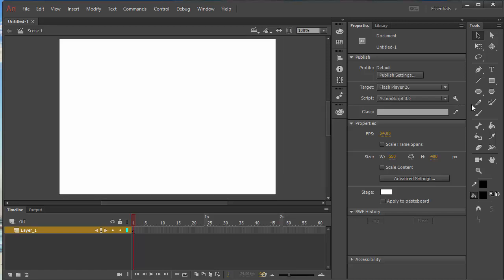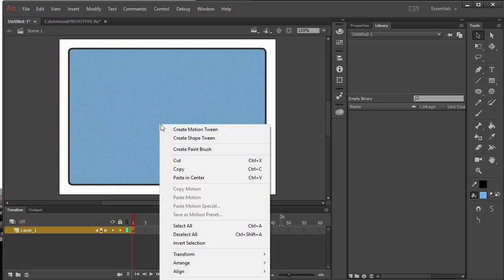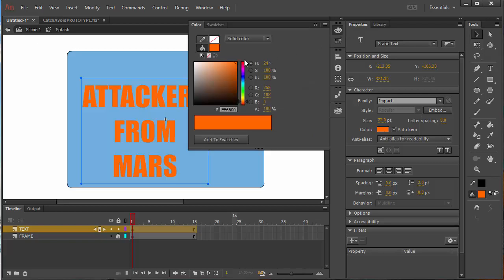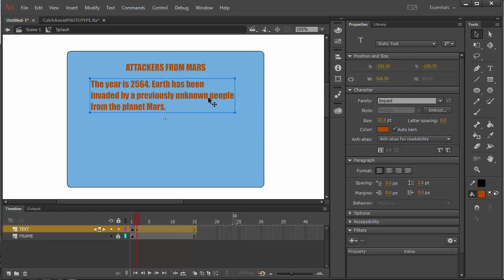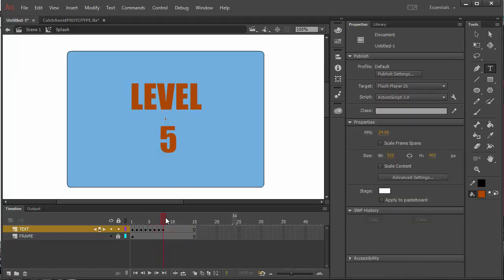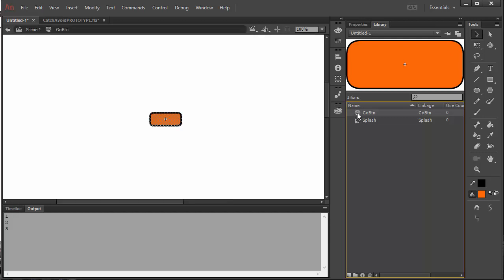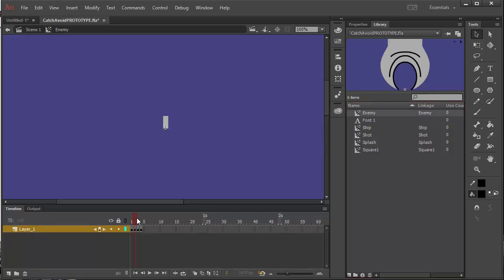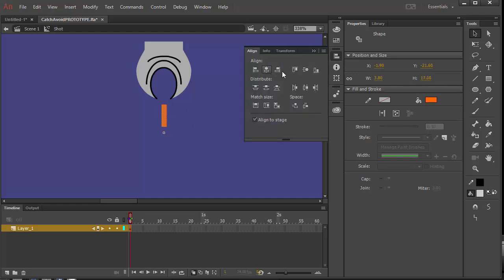Catch and Avoid Game Tutorial: Making Symbols